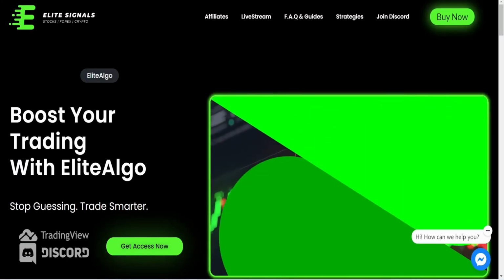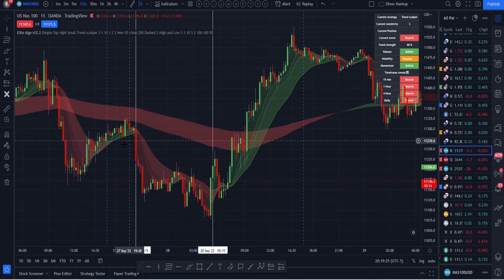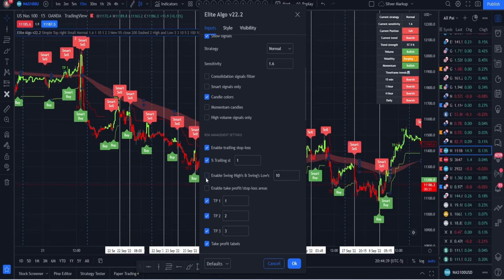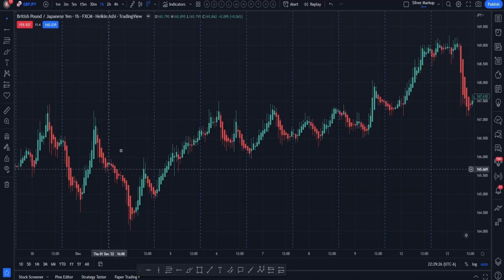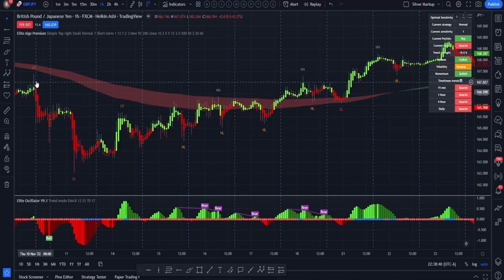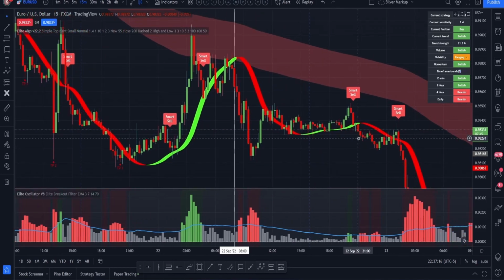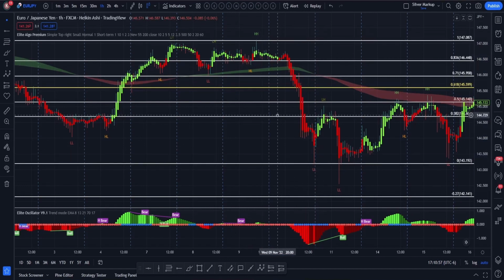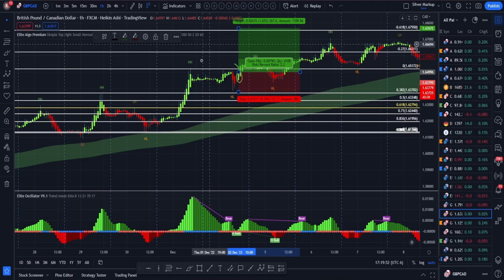The Ultimate Elite Algo Walkthrough and Top 3 Trading Strategies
🔥 Unlock the Power of Algorithmic Trading with Elite Algo Indicator! Elite Algo Walkthrough and Trading Course 📈💰

Some of the strategies are my favorite Elite Algo Strategies from 2022-early 2023. When you have something that works there shouldn't be a need to replace it.

Welcome to the ultimate Elite Algo walkthrough and trading course! Are you ready to supercharge your trading journey and unlock the potential of algorithmic trading? Join us as we dive deep into the world of Elite Algo, the game-changing indicator that can revolutionize your trading strategy.

Get Access To Elite Algo to leverage this strategy!
Use The Promotional Code Displayed ON Website in the Link, Check it out

In this comprehensive video tutorial and course, we leave no stone unturned. From installation to advanced strategies, we guide you through every aspect of the Elite Algo Indicator. Discover how to use this powerful tool effectively and gain a competitive edge in the market.

🌟 Elite Algo Indicator Walkthrough: Mastering the Trading Platform 🌟

Learn how to harness the full potential of the Elite Algo Indicator with our step-by-step walkthrough of the trading platform. We cover everything from installation and setup to customization and optimization of the indicator settings. With our expert guidance, you'll navigate the Elite Algo platform with ease and confidence.

💡 Elite Algo Trading Course: Three Powerful Strategies for Success 💡

Our Elite Algo trading course takes your skills to the next level by unveiling three powerful trading strategies. Whether you're a beginner or an experienced trader, these strategies will provide you with a solid foundation for making informed trading decisions. From day trading to swing trading and even cryptocurrency trading, we've got you covered.

📚 Elite Algo Ultimate Course Module Guide📚

Module 1: Elite Algo Indicator Walkthrough Review and Features
Elite Algo Walkthrough - 00:00

Dive into an in-depth review of the Elite Algo Indicator, exploring its features and benefits.
Understand how this advanced algorithmic tool can enhance your trading performance.

Module 2: Elite Algo Market Structure Strategy
Elite Algo Market Structure Strategy - 27:03

Step-by-step guide to installing, setting up, and customizing the Elite Algo Market Structure Strategy on Trading view and use one of the most powerful price action strategies out there.

Module 3: Supertrend Indicator Strategy with Elite Algo
Supertrend Indicator Strategy - 39:11
Discover a powerful day trading strategy using the Elite Algo Indicator's Supertrend Indicator.
Learn how to identify high-probability trading opportunities and execute profitable trades.

Module 4: Elite Algo Fibonacci Strategy-
Elite Algo Fibonacci - 48:07
My Favorite of the Elite Algo Trading strategies. Leverage the compbination of the Fibonacci Tool with the Elite Algo system to find highly accurate entries in the markets

🚀 Unlock Your Trading Potential with Elite Algo! 🚀

Don't miss out on this opportunity to revolutionize your trading journey. Enroll in our Elite Algo Walkthrough and Trading Course today and gain the knowledge and skills to achieve consistent trading success. Take control of your financial future and start making informed trading decisions. Hit that "Play" button now and let's embark on this exhilarating journey together! 💪💰